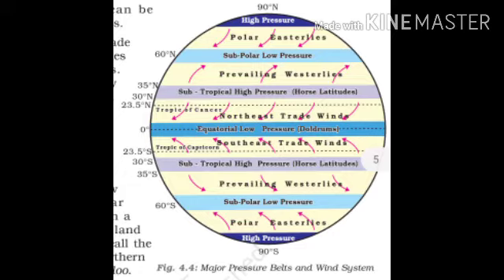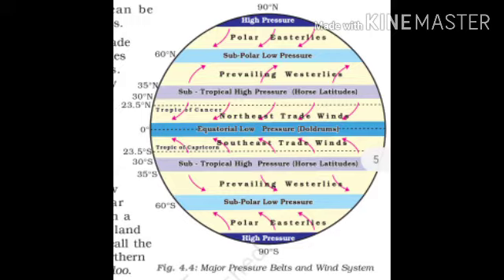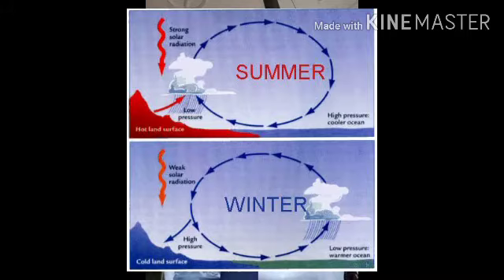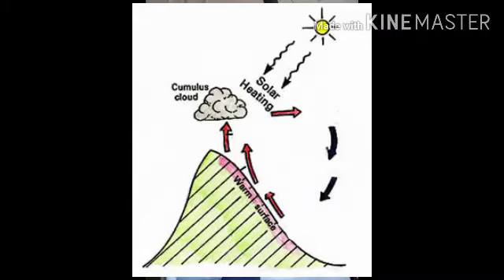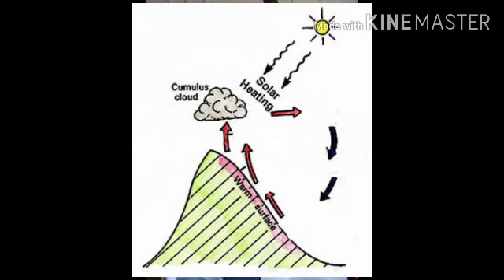Class - 7 , subject - Geography, video lecture - 4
Chapter - 4 , AIR